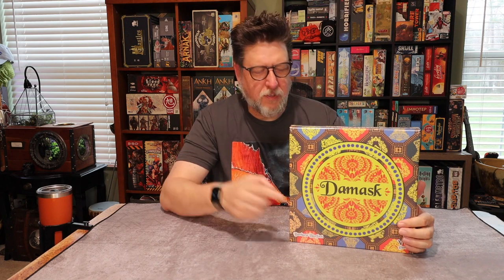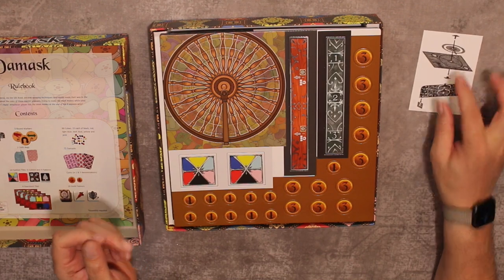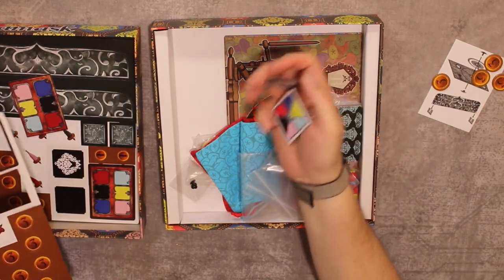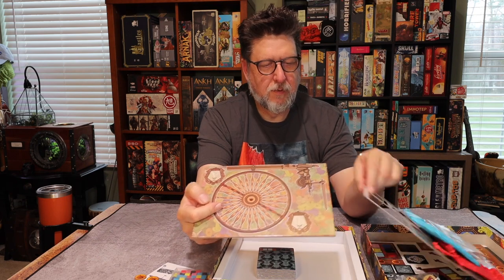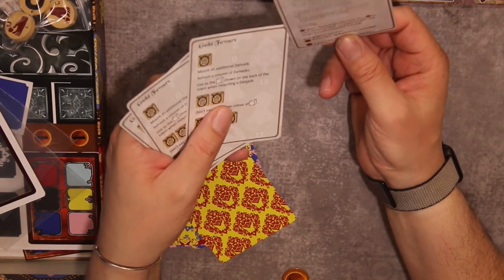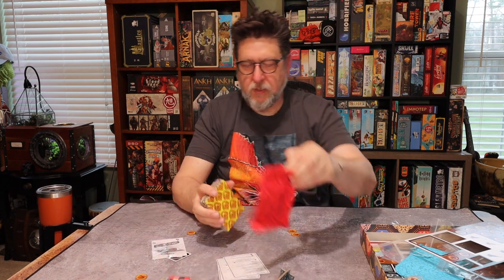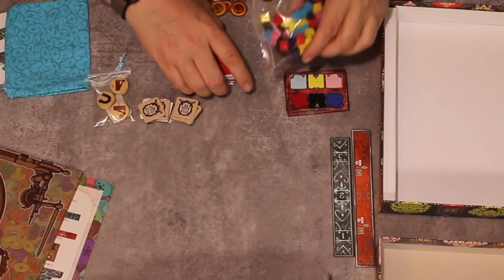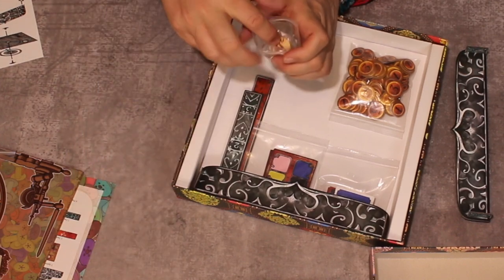Damask - Unboxing and Re-boxing - Production Copy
Lets crack open the new gamefound game Demask by Radical 8 Games and get it organized and ready to play.